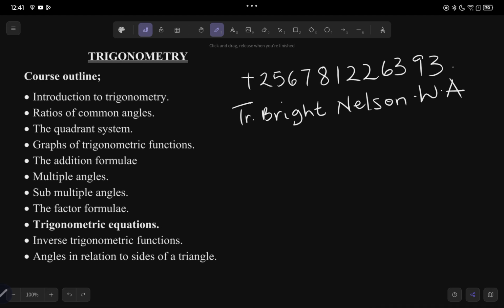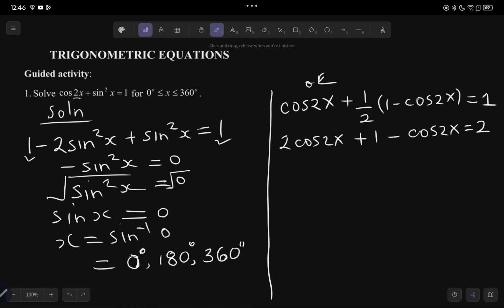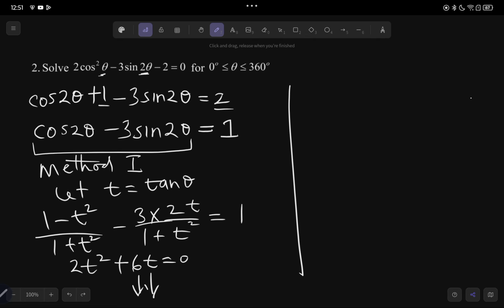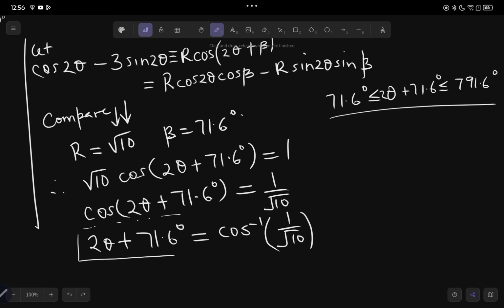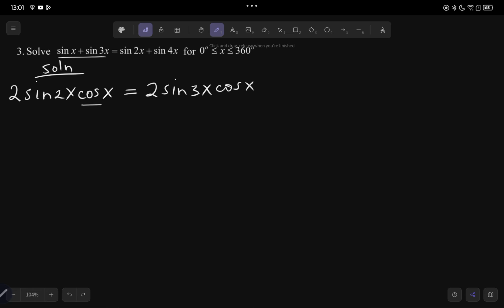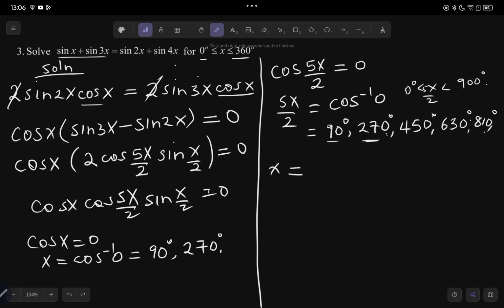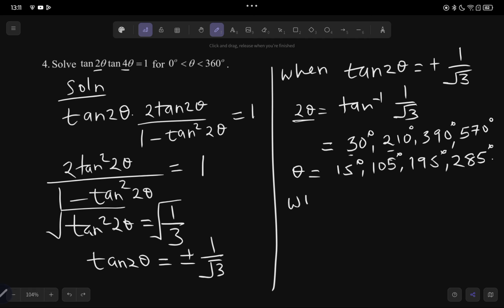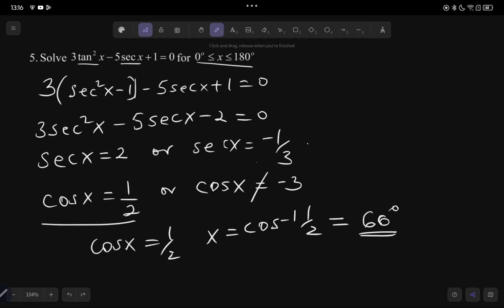A LEVEL MATHEMATICS- TRIGONOMETRY - Episode 6 - +256781226393- Trigonometric equations